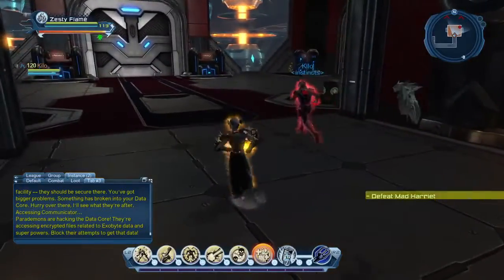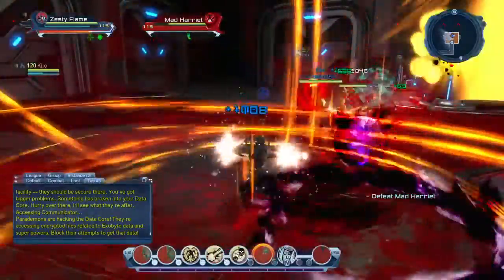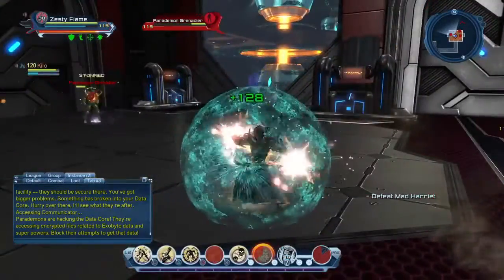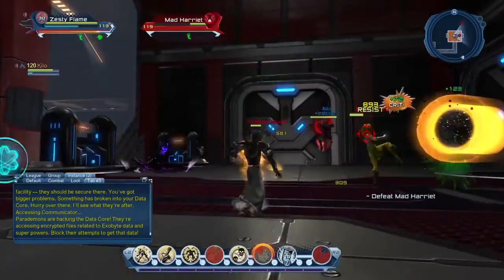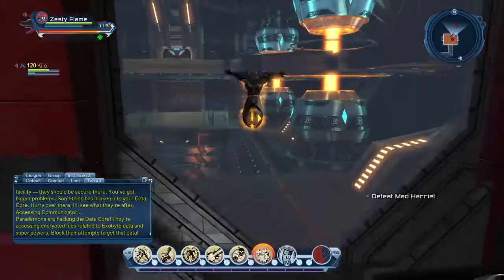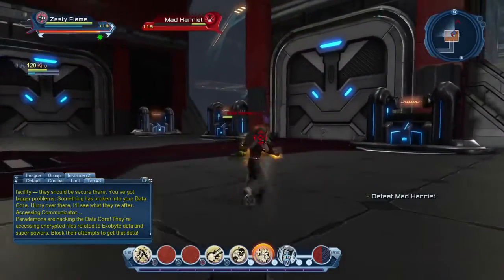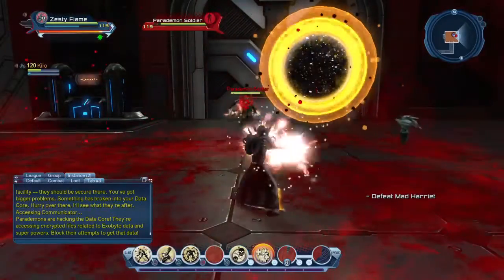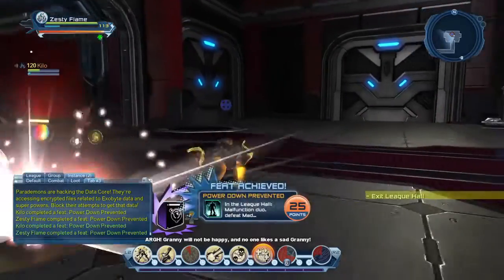DCUO: Power Down Prevented Feat l League Hall: Malfunction Duo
Whats up everyone, this feat took me a little bit to figure out so I hope this video helps you out, enjoy!